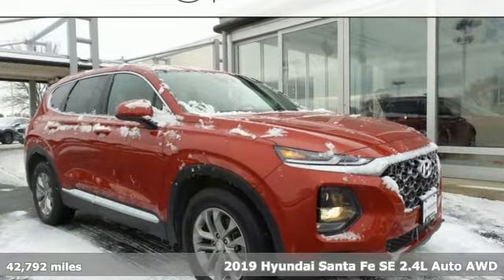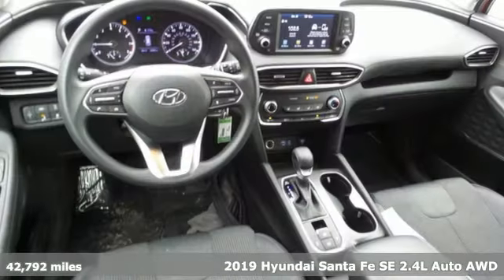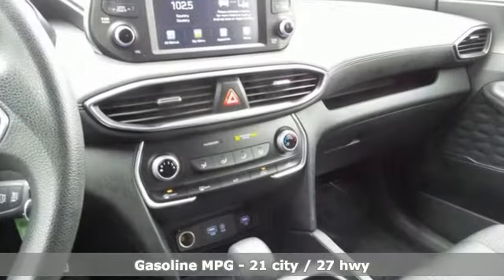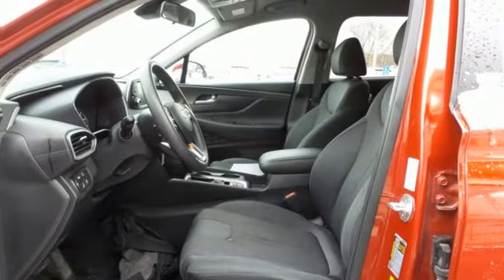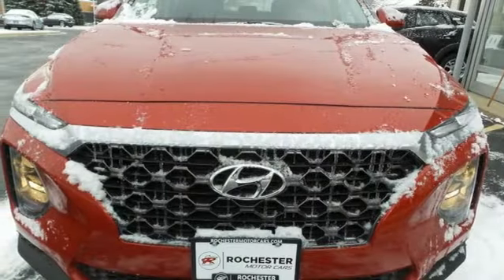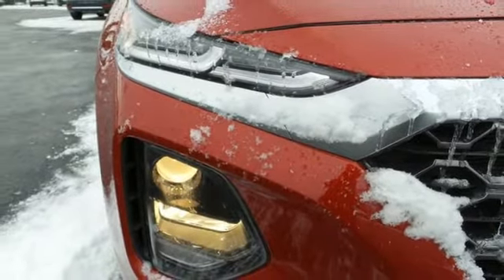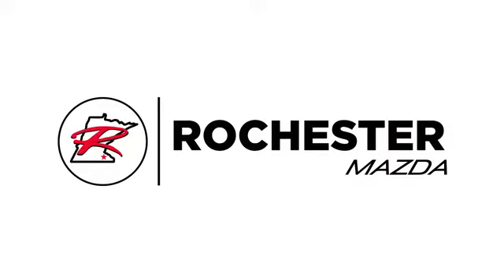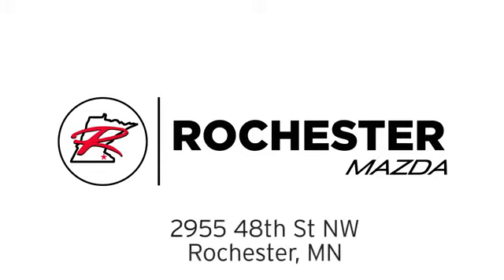Used 2019 Hyundai Santa Fe Rochester MN Winona, MN Z3747 - SOLD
Year: 2019
Make: Hyundai
Model: Santa Fe
Trim: SE 2.4
Engine: 2.4L I4 DGI DOHC 16V LEV3-ULEV70 185hp
Transmission: 8-Speed Automatic with SHIFTRONIC
Interior: Black/Beige
Mileage: 42792
Stock #: Z3747
VIN: 5NMS2CAD3KH097302
Recent Arrival! Santa Fe SE 2.4 Scarlet Red Priced below KBB Fair Purchase Price! Clean CARFAX. *Blind-Spot Monitors, Touchscreen Controls, Backup Camera, Apple CarPlay, Android Auto, Voice Recognition, Bluetooth Hands-Free, One Owner, AWD, 4WD, Portable Audio Connection, Power Liftgate, Sirius Radio, Non Smoker, No Pets. Free CARFAX Vehicle History Report, please call and request! 21/27 City/Highway MPGbrbrbrAwards:br * JD Power Initial Quality Study (IQS)brbrWe look forward to earning your business. Rochester Mazda 2955 48th St NW, Rochester, MN 55901. Part of the Rochester Motor Cars Family.

-Customer Enthusiasm
-Employee Satisfaction
-Financial Performance
-Market Effectiveness-
-Ongoing Improvement

Address:
2955 48th Street Northwest Rochester